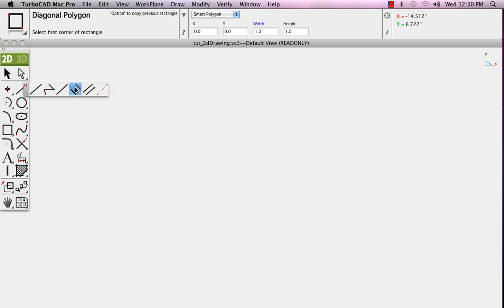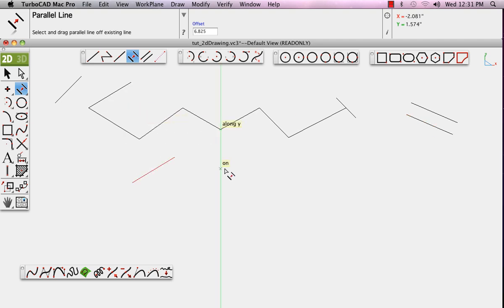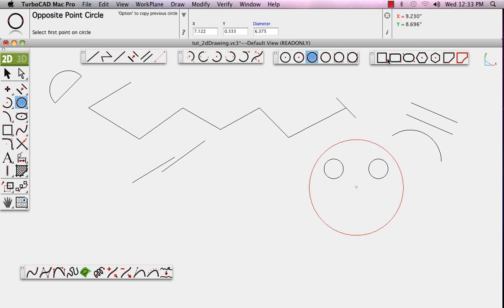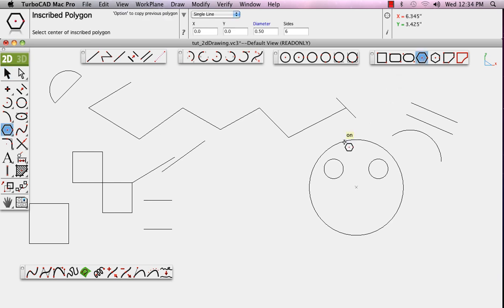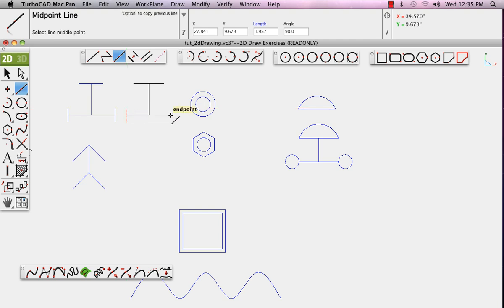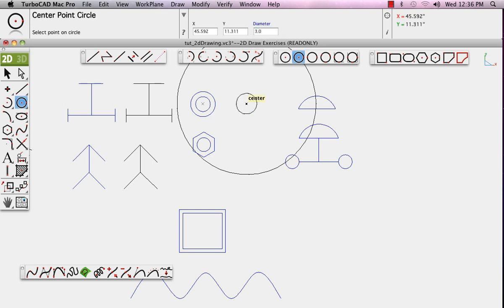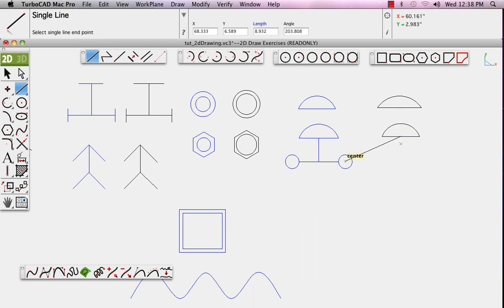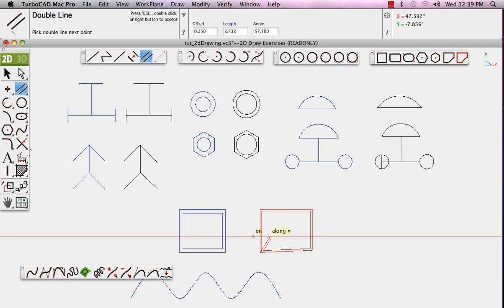2D Drawing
This video shows how to create a 2D Drawing in TurboCAD Mac v7